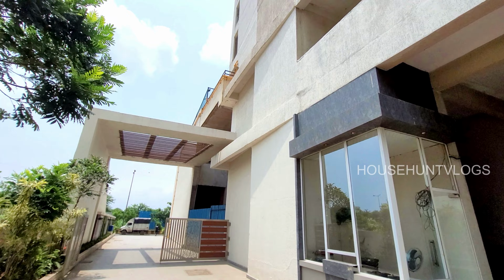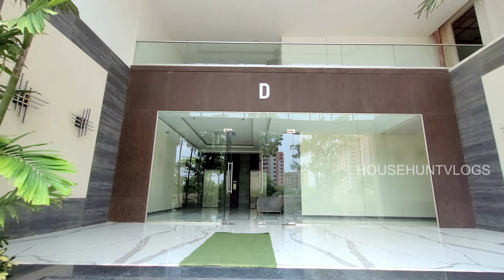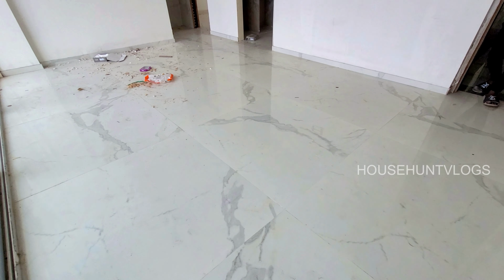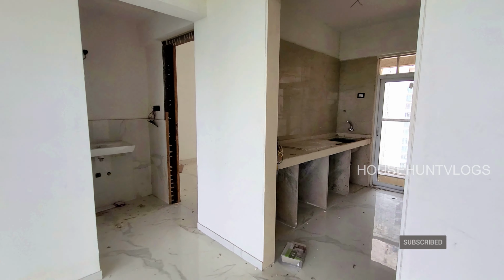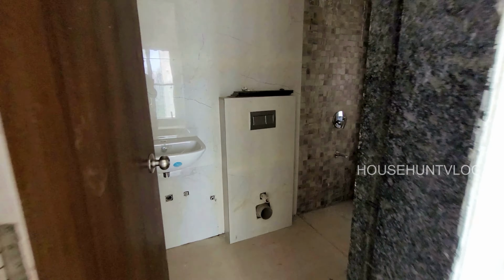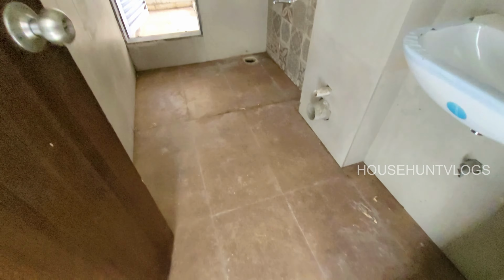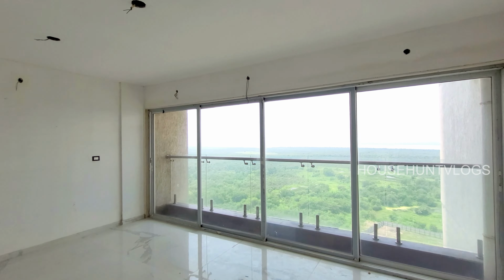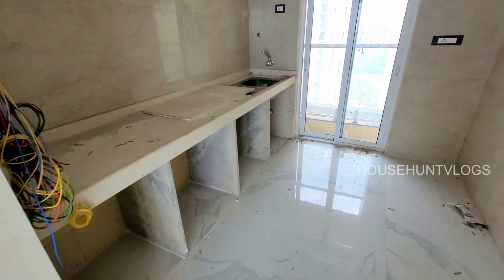SPACIOUS 2BHK TOUR AT GHANSOLI | READY TO MOVE WITH OC & OPEN VIEW | 2 & 3 BHK AVAILABLE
We are seeing a 2BHK FLAT RTMI apartment of 2BHK at new palm beach road, Ghansoli Navi Mumbai.

Fully Open view 38-Storey Prime Tower with all modern amenities.

Details :
Carpet area is 800sqft approx.
2 Bedrooms
2 attached bathrooms
Higher floor
2 Basement parking
2 LIFT
Only 2 flat on this floor